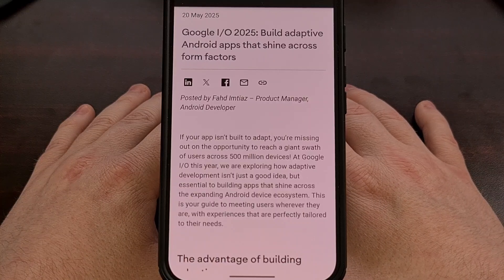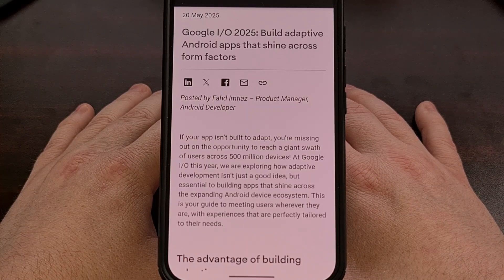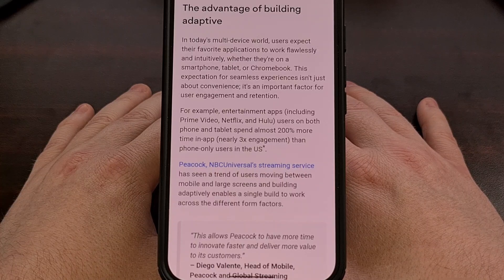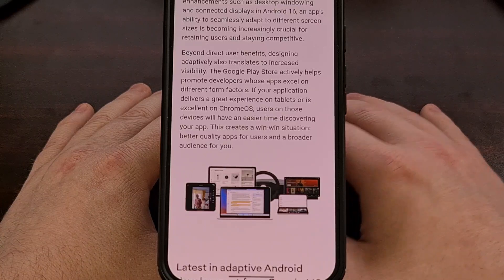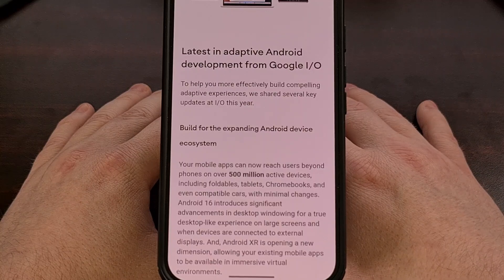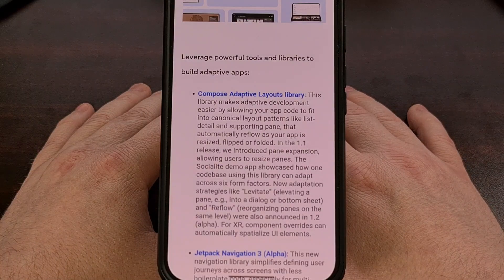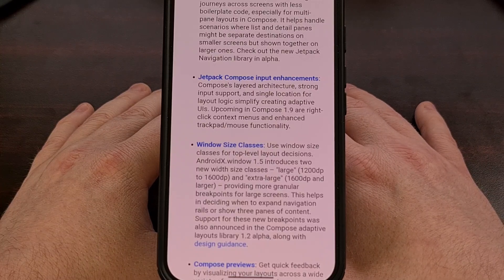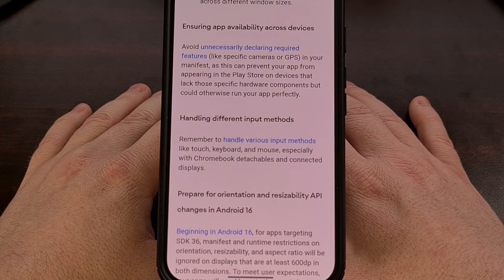It Happened! Android 16's Desktop Mode is Built on Samsung DeX!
If you've been wanting Android to adopt features of Samsung's desktop mode, Dex, then the next big release has a surprise for you.

Video Description
Android may finally get the Desktop Mode that everyone wants with the help of Samsung. As the company has just confirmed its enhanced desktop windowing capabilities of Android 16 is all thanks to a collaboration between the two companies.

Google I/O 2025 is this week, and we've been hearing about a lot of great changes coming to Android this year. Desktop Mode seems to be a big focus of Android 16 and anyone who has gotten familiar with Samsung DeX is likely to feel right at home.

Android 16 Desktop Mode
Since Android 10, Google has been experimenting with ways to implement a Desktop Mode within the operating system. This started with basic multi-display and freeform windowing support but we've only really seen this as a feature only included in the beta. . .or one that was for developer testing only.

And while all of this was going on, Samsung introduced DeX, its desktop mode feature with the launch of the Galaxy S8. . .which launched with Android 7.

Each year, Samsung has continued its work with DeX and they've done a fantastic job as it's consistently been the point of comparison when it comes to what Google has been working on. . .or any other Android OEM for that matter.

So each year, when Google would talk about the latest additions to Desktop Mode that they've been working on.
The community would consistently tell them that Samsung's method is better and that Google should just license that from Samsung.

And while it doesn't seem to have happened exactly like that, we are now being told the Desktop Mode feature shipping with Android 16 is actually built on the foundation of Samsung DeX.

Sadly, we didn't learn any additional technical details about this feature during the dedicated Android Show. . .or even during the Google I/O Keynote speech.

But this tidbit is exactly what so many of us within the community has been begging for Google to implement.
The next step is to finally let the Android beta community to test out this feature.

We're even seeing Samsung talk about the One UI 8 update with its redesigned DeX platform. Now that it's actually able to leverage the new work Google has put into Android 16.

conclusion
We're seeing Google getting more determined to have Android developer properly design their apps with different size screens in mind.
Not just the regular smartphone form factor either.

We're talking about small smartwatch screens, larger tablet screens, and much bigger TVs or monitors that will be used with this new feature of Android 16.

Android is expanding its reach beyond the typical smartphone so developers getting their apps ready for yet another one of these big pushes is something that can really make the user experience much more enjoyable.

Summary
1. Intro [00:00]
2. Android 16 Desktop Mode is Build on the Foundation of DeX [00:40]
3. Conclusion [02:56]